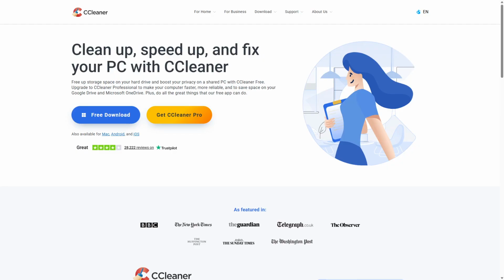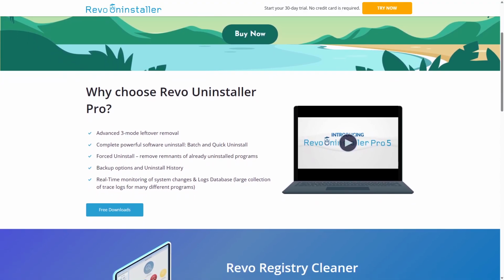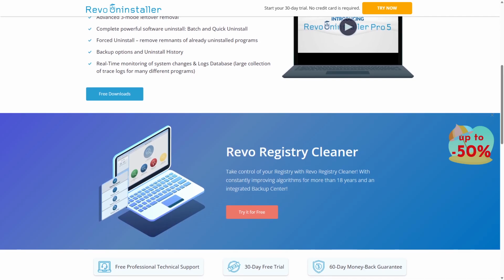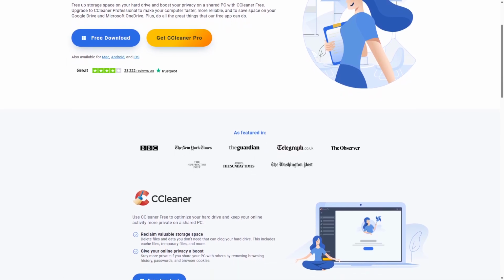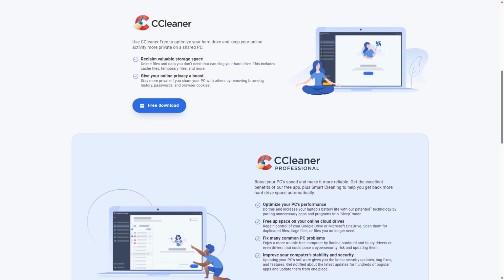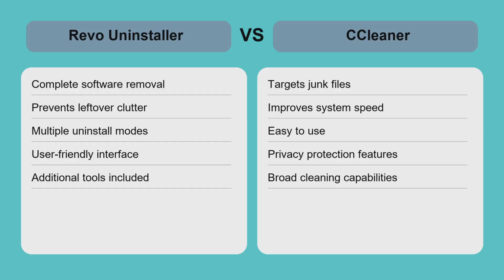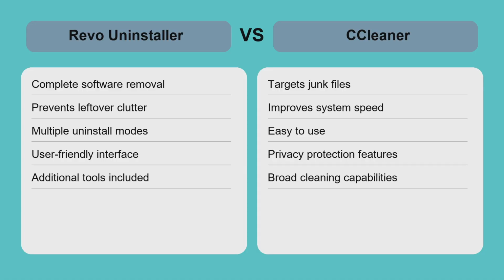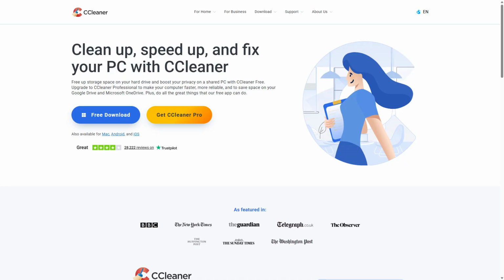Revo Uninstaller vs CCleaner Which PC Cleaner Is Better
This video teaches you how to compare Revo Uninstaller and CCleaner to determine which PC cleaner is better for optimizing your computer’s performance. We analyze key features such as ease of use, cleaning efficiency, uninstallation capabilities, and additional tools offered by both programs. By the end of this comparison, you will have a clear understanding of which software suits your needs for maintaining a faster and cleaner PC. Whether you are looking to remove unwanted files, manage startup programs, or thoroughly uninstall applications, this video provides a detailed overview to help you decide.

We cover the pros and cons of each cleaner, demonstrate their interfaces, and discuss pricing options to give you a complete picture. Learn which tool offers more value and better system optimization based on real-world use. This guide is perfect for anyone seeking to improve their PC’s speed and stability without confusion.